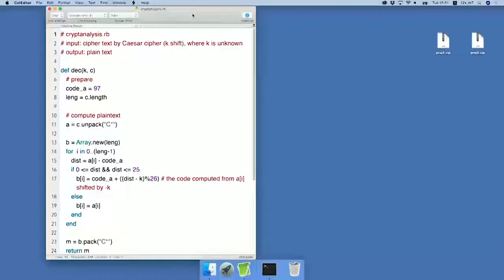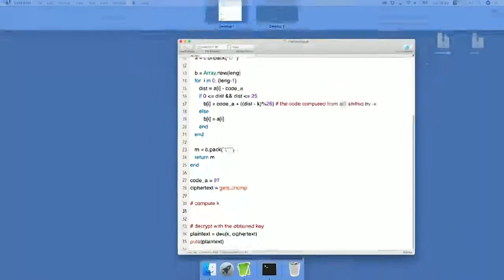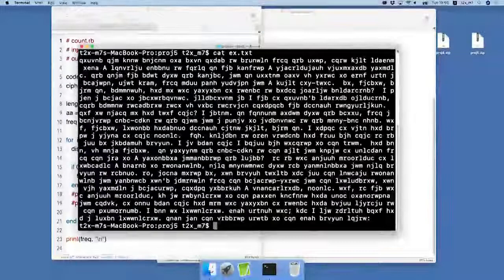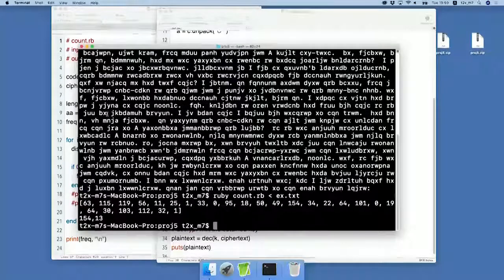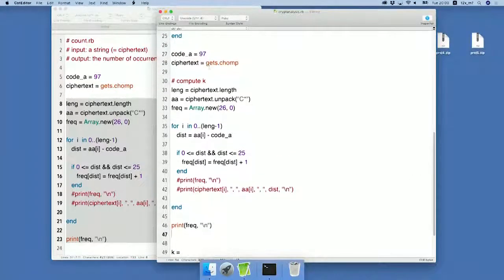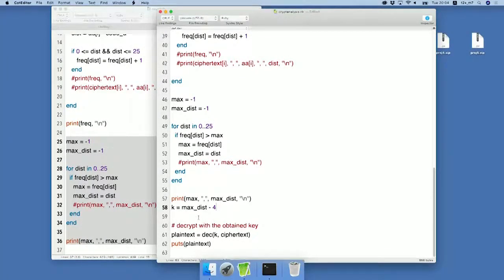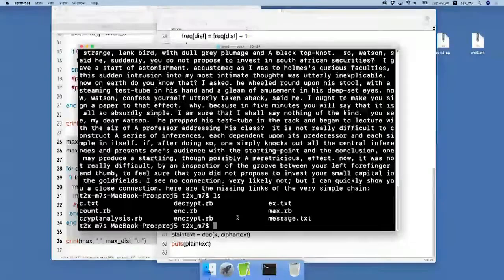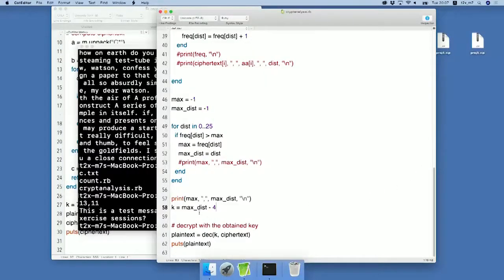Exercise＃11: Project 5: Cryptanalysis (4): Program for Cryptanalysis: cryptanalysis.rb [Programming]